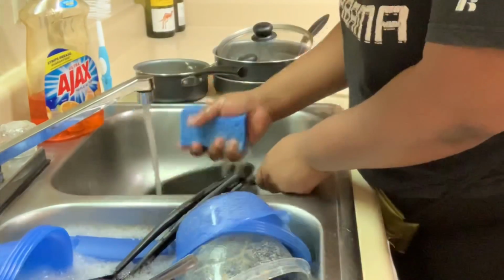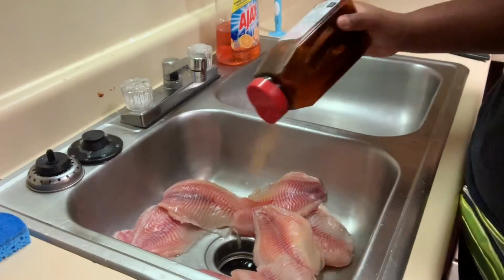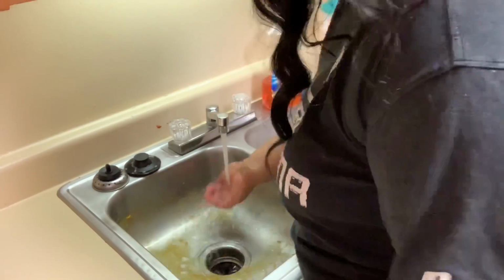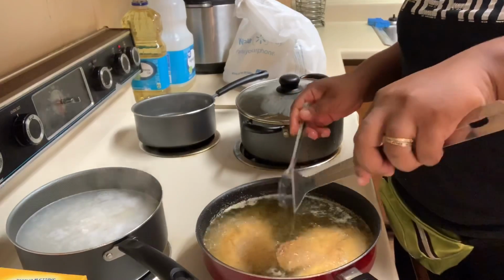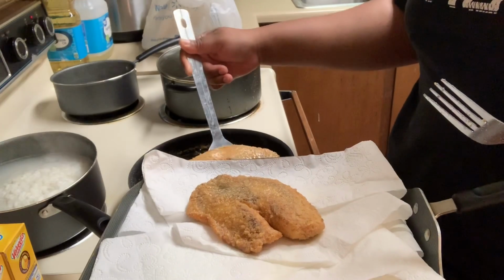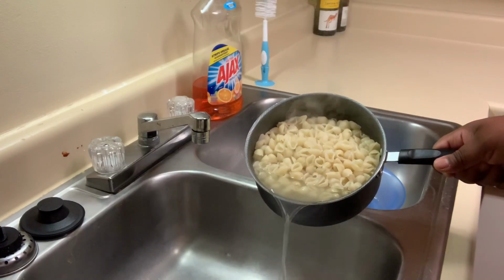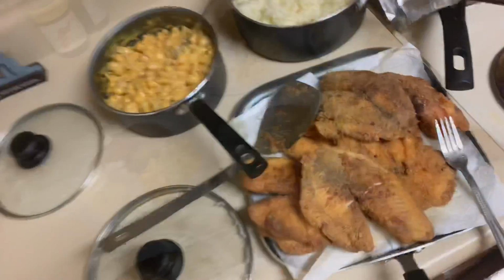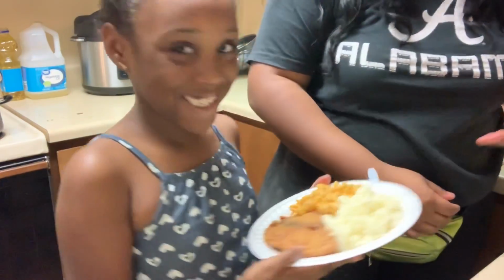Cooking 🥘 for a family of 8/ Everyday life of a 23 year old mom with 6 kids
Hey guys, Thankyou you all for tuning in and watching my everyday life as a 23 year old mom with 6 kids. I hope you all enjoyed. Leave a comment can felt me know that you were here. Don’t forget to leave a thumbs up 👍🏽 on this video and Thankyou all for loving my family as much as we love ❤️ you 😘😘‼️